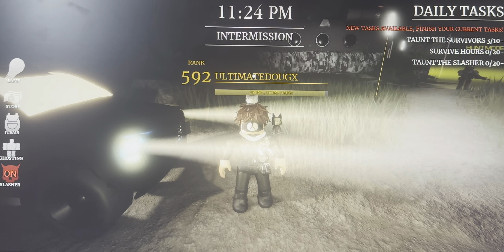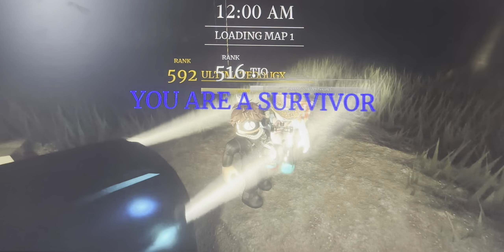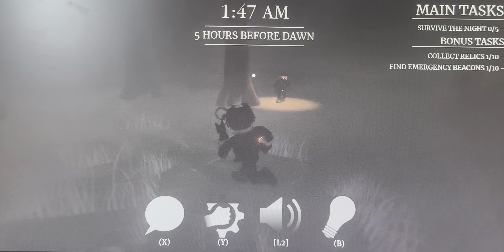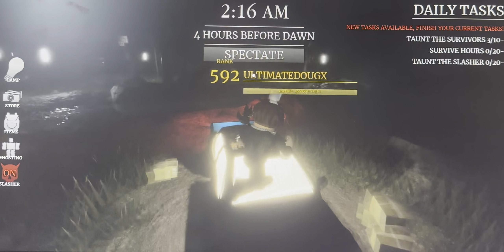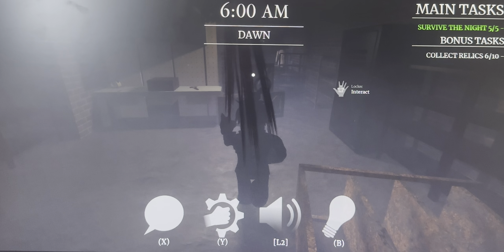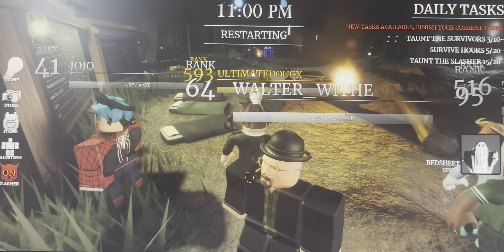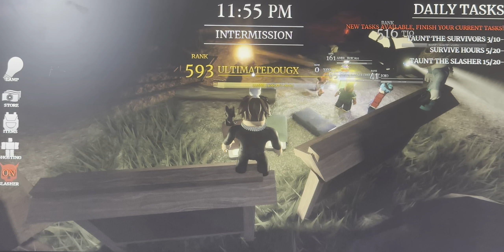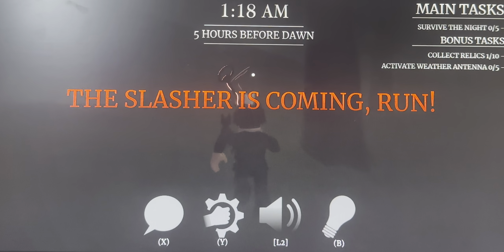Roblox Survive The Night (Ep:226 Trying the Murch Detector Gear!)